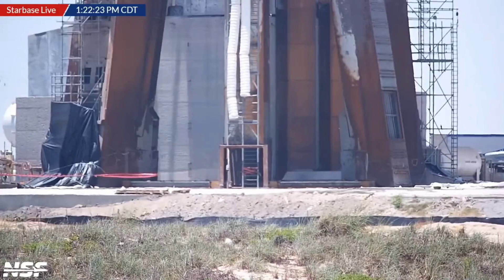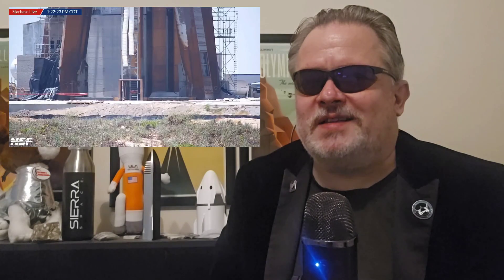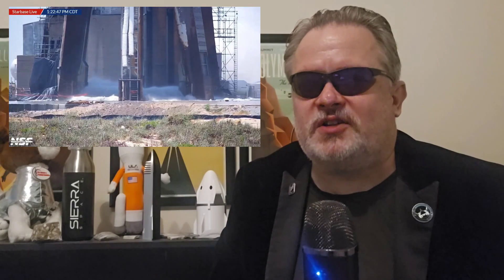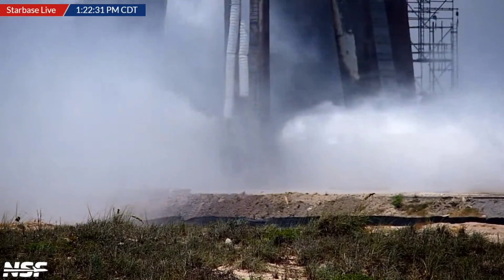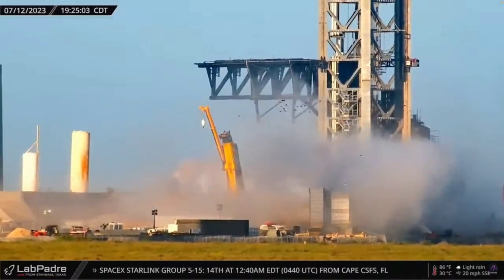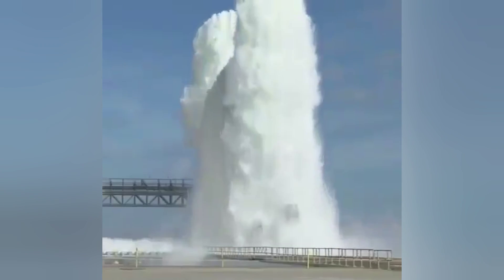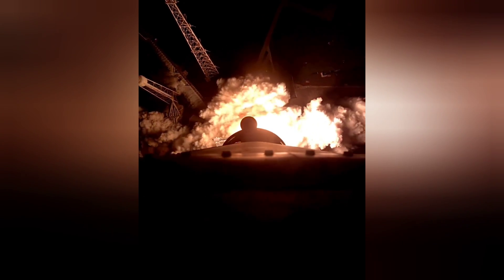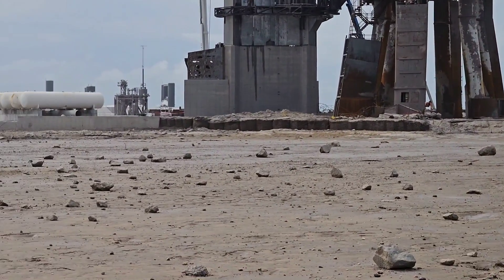Impressive!! SpaceX tests new deluge system! But might this actually help Starship's detractors?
SpaceX just tested their new deluge system and it is indeed impressive.  But the question remains: why was it not installed prior to the first launch attempt?  Why did the FAA issue a launch license without it?  And might these questions help Starship's enemies?

Please support my North America Tour!  A $10 donation is good for one ticket, plus a free digital copy of my book.  The tour runs from Mid-August thru September (exact dates coming soon) and includes Orlando, Norfolk, Pittsburgh, Cincinnati, Toronto, Flagstaff, Denver and Los Angeles.  More locations coming soon!  (Please note that this fund was previously focused on my move to Europe, which is now funded.)